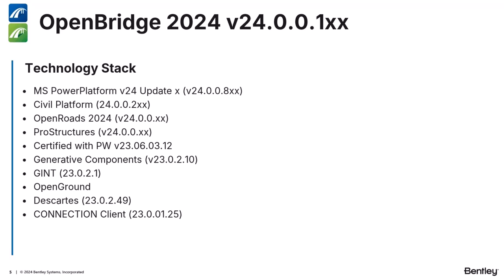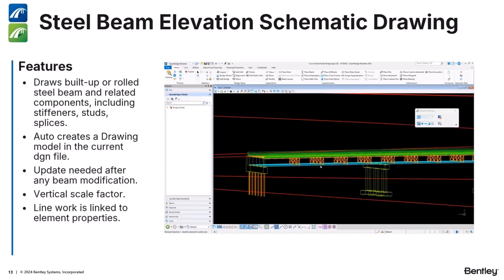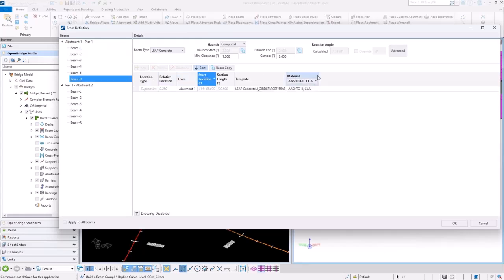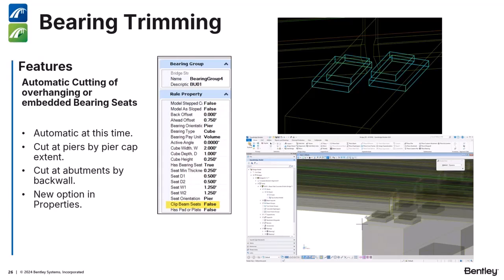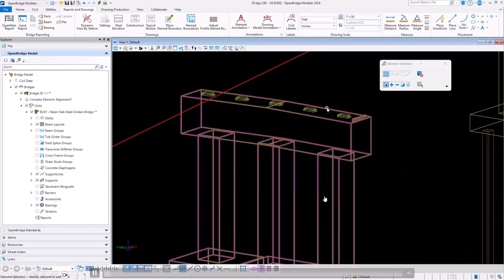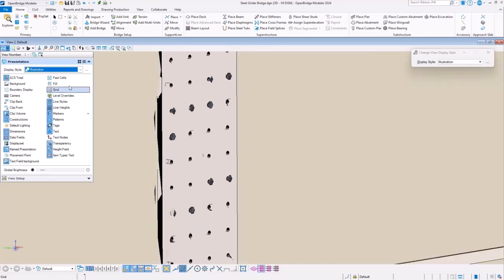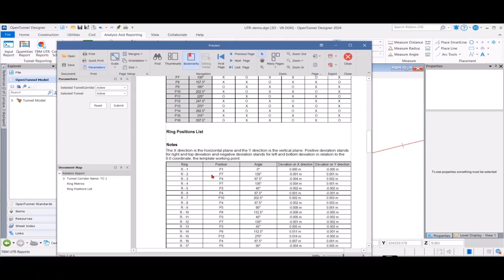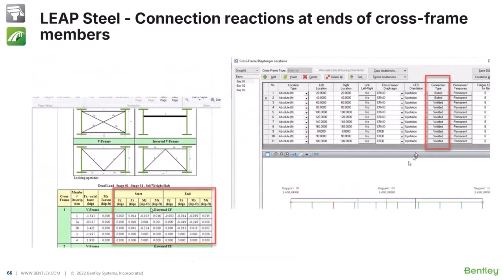2024 Civil User Conference - What's New in OpenBridge 2024